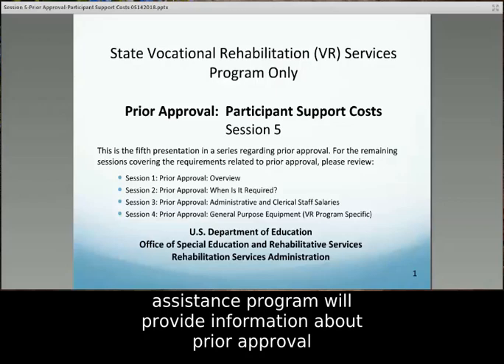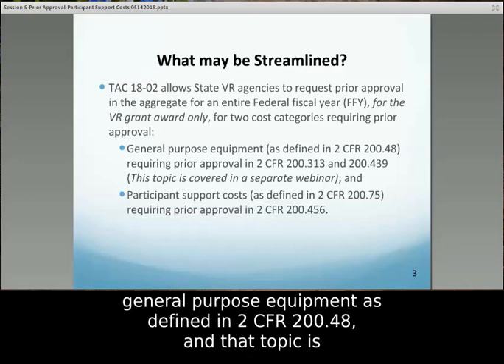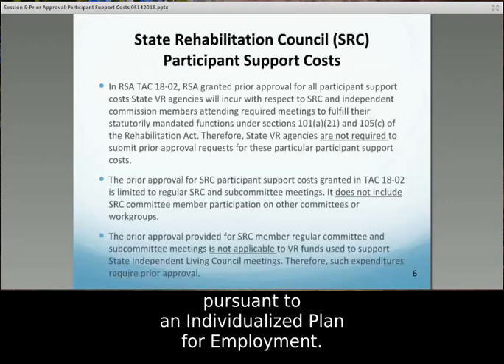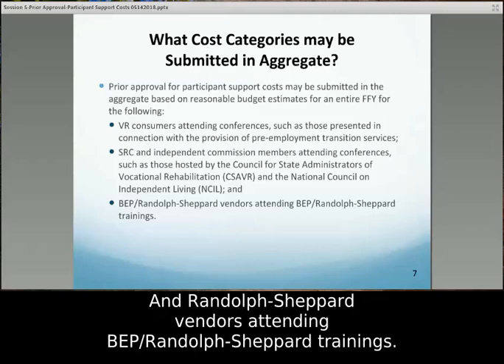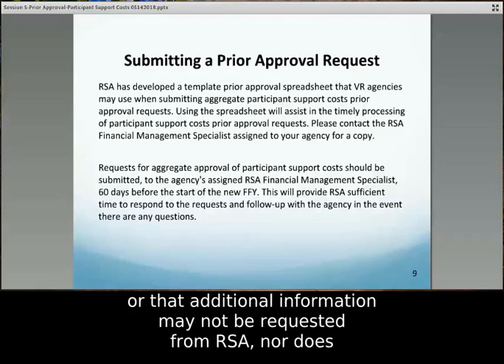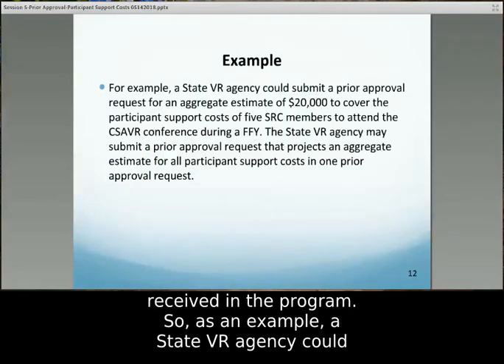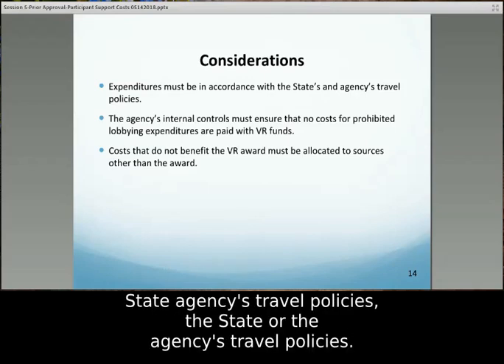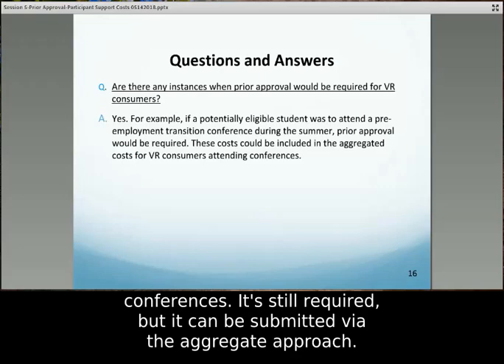Prior Approval: Participant Support Costs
Prior Approval Series:

Prior Approval: Overview
Prior Approval: When is it Required?
Prior Approval: Administrative and Clerical Staff

The first three sessions are applicable to all RSA formula grant awards. The session ‘Participant Support Costs’ is specific to the VR program and the flexibilities in RSA-TAC 18-02.

The technical assistance circular, uniform guidance, and links to the presentations and transcripts are included at this